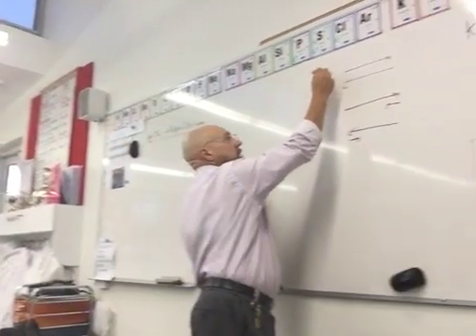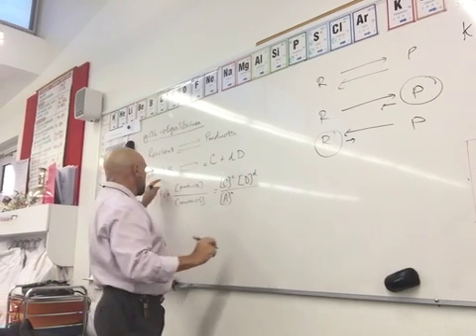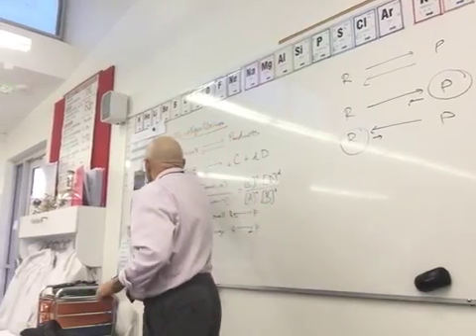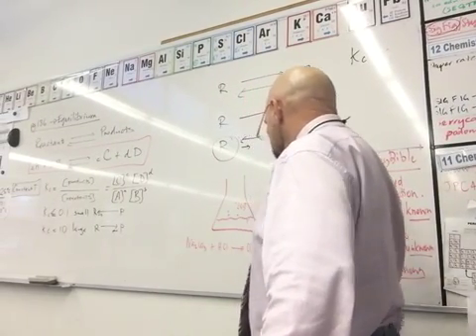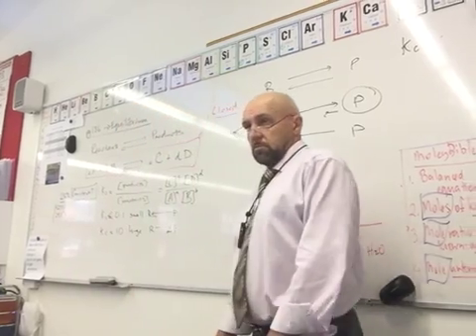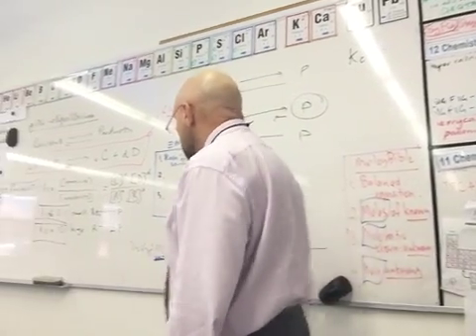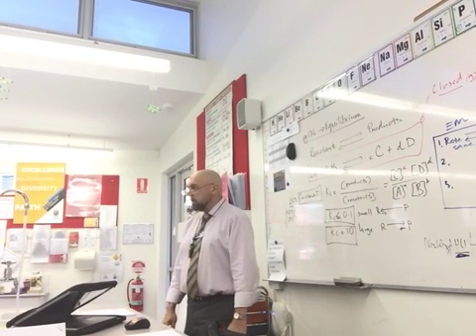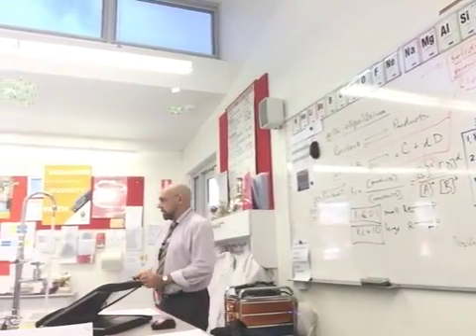12Chem-introduction to equilibrium